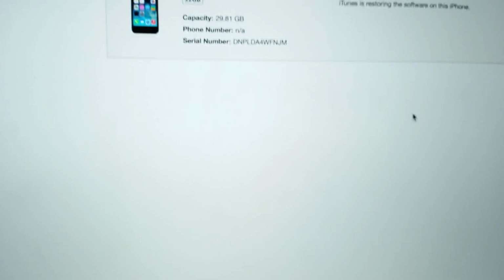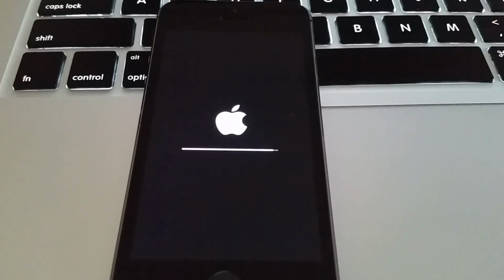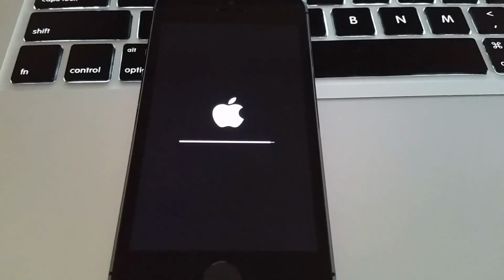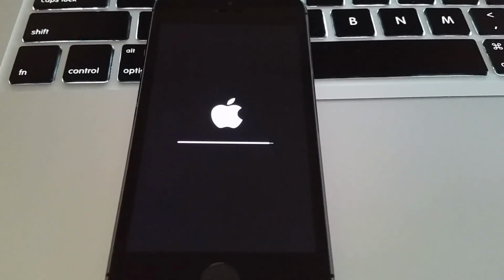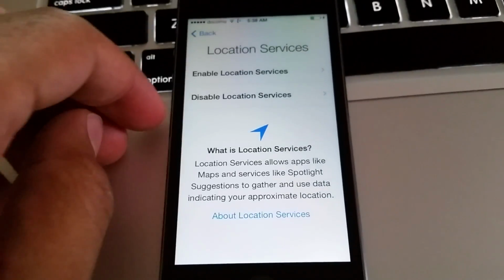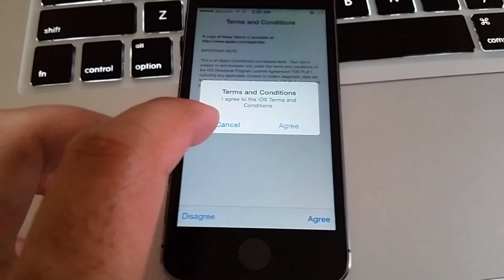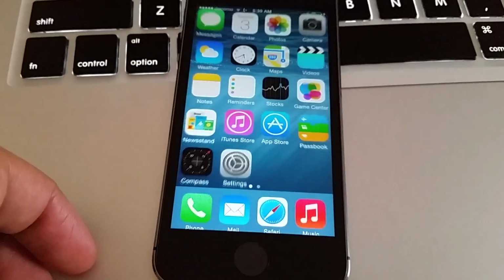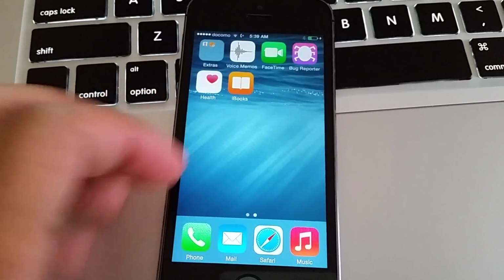iOS 8 install video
Description: A walkthrough showing the iOS 8 installation

About iDB